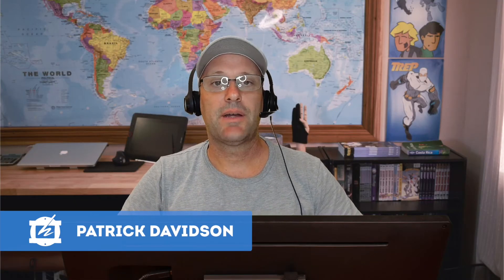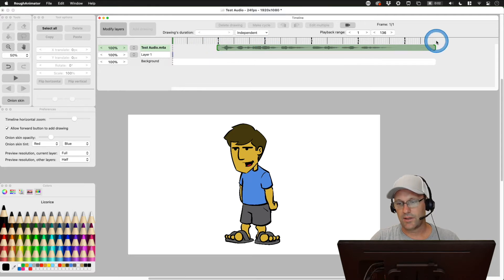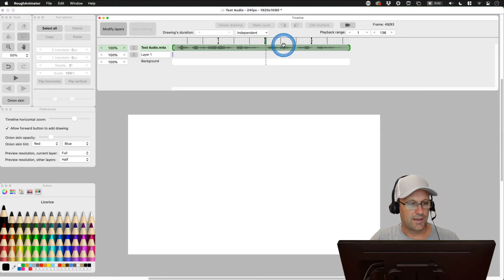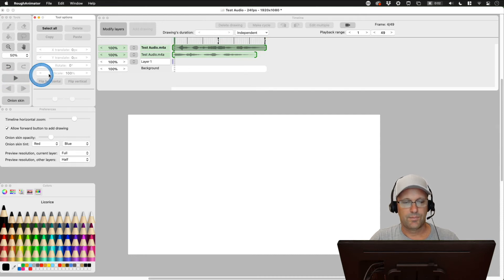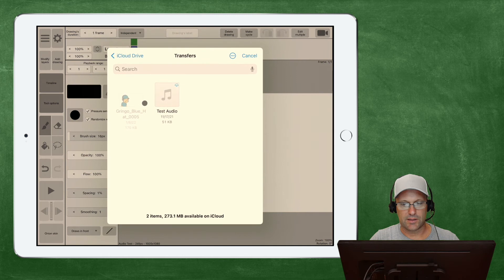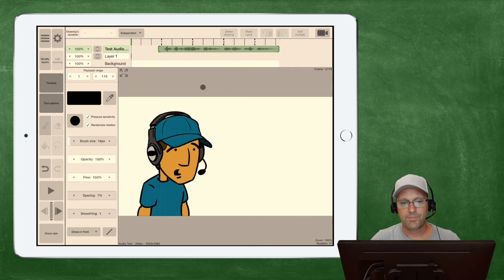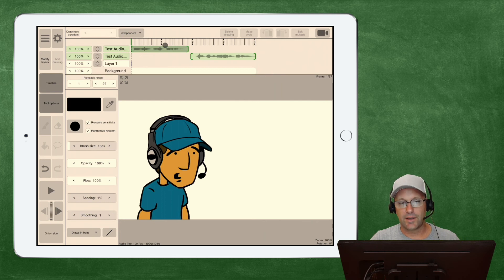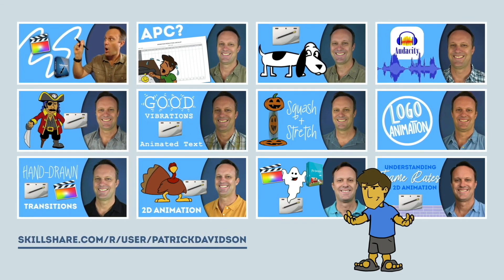Cutting Audio Inside Rough Animator (Mac + iPad)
Do you know how to cut audio files in Rough Animator? It looks like it can't be done, right? Well, there is a work around and I'll show you the trick on both the Mac and iPad on today's episode of the Expat Animator!

TIMESTAMPS
0:00 Intro
0:35 Cutting Audio on Mac
2:10 Cutting Audio on iPad
3:38 Outro

Episode 072 - Cutting Audio Inside Rough Animator (Mac + iPad)